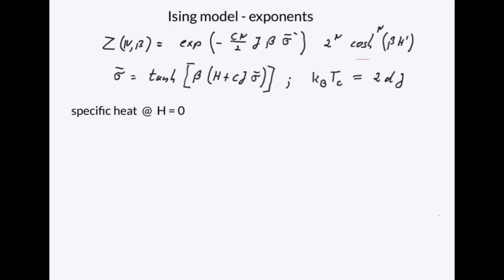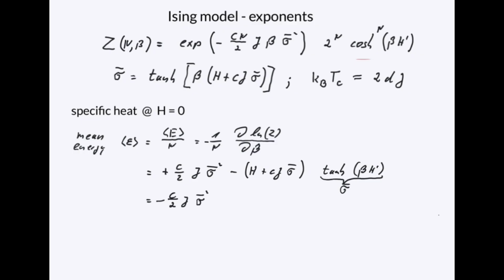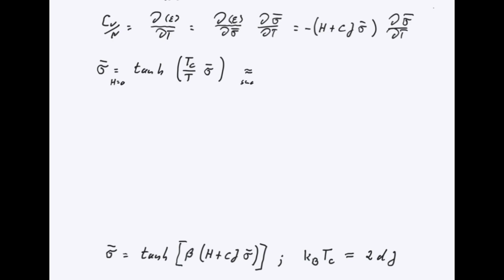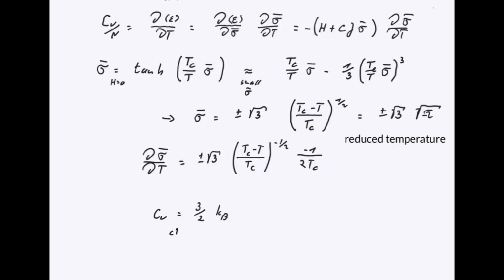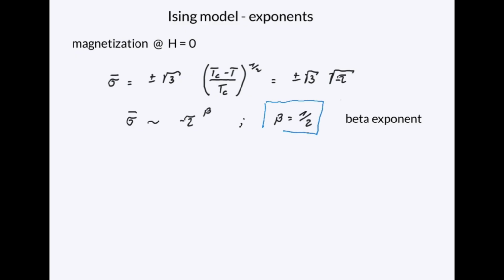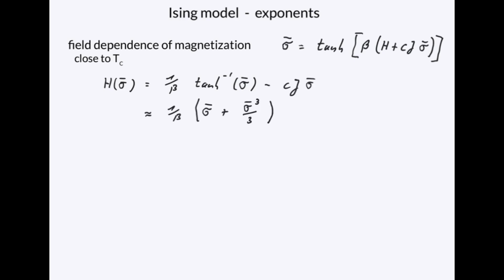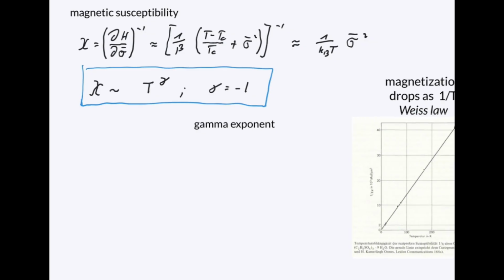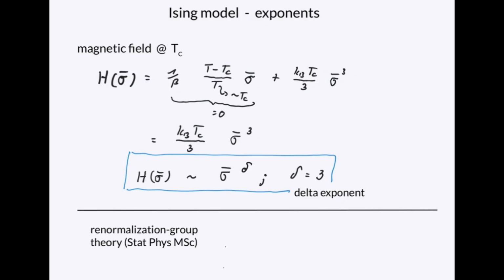Ising Model, Critical Exponents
The Ising model shows a particular behavior close to the critical temperature. The temperauture- and field-dependence of the magnetization vary with a characteristics exponent. We obtain the Curie-Weiss law.